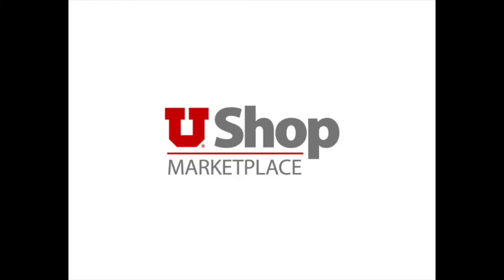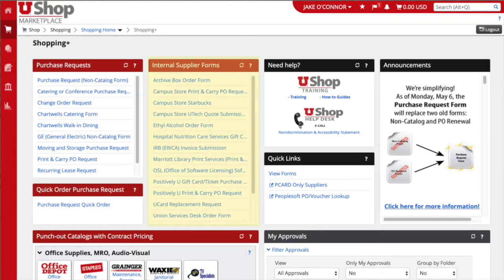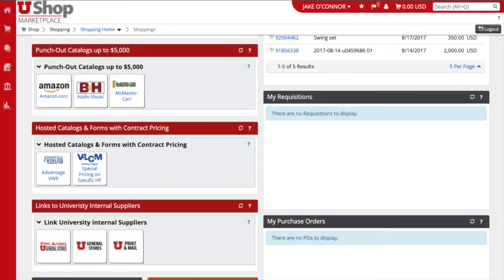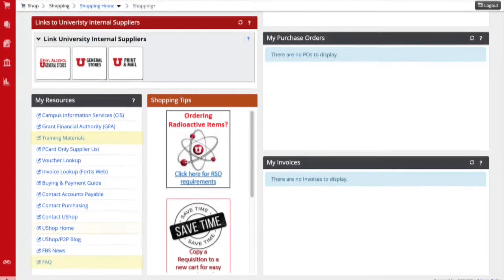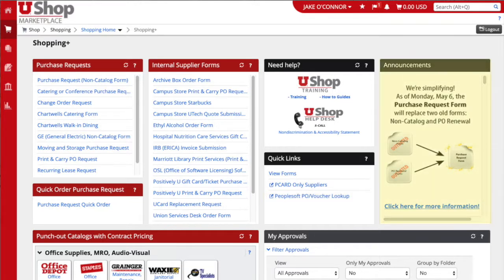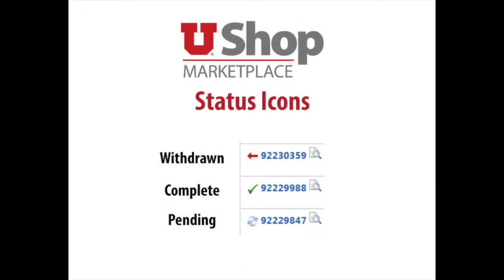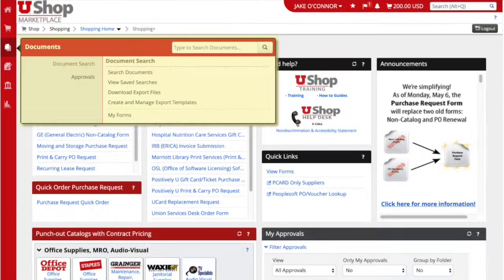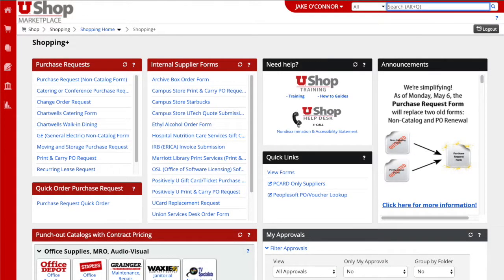Login and Site Navigation